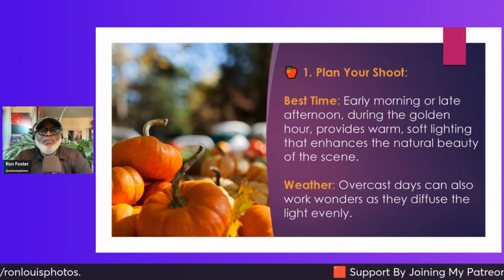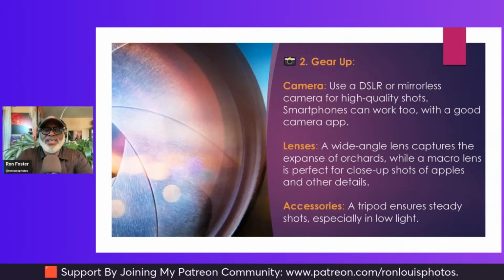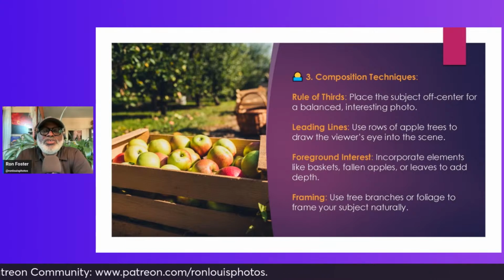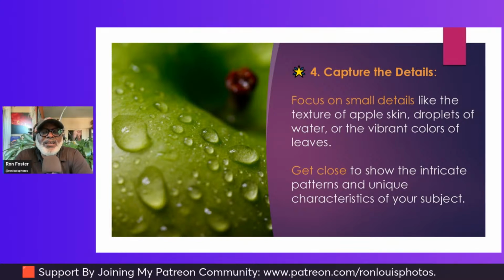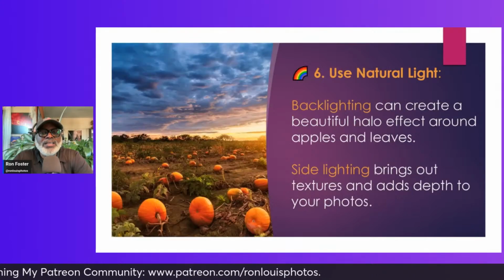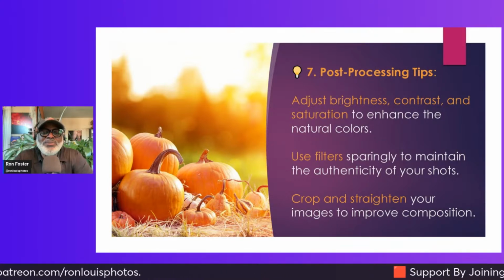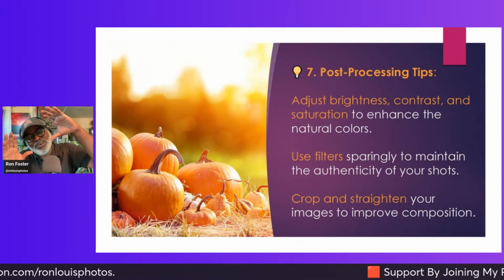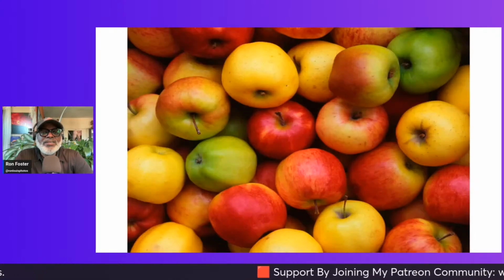How to Take Stunning Apple Picking and Harvest Outing Photographs | Tip Tuesday S2 Ep92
Let's delve into a quick, engaging lesson on capturing those perfect apple-picking and harvest outing moments.

TBD is a community space for encouragement, inspiration, and current events.

"Leave smarter than you came!"

I love StreamYard you will too.